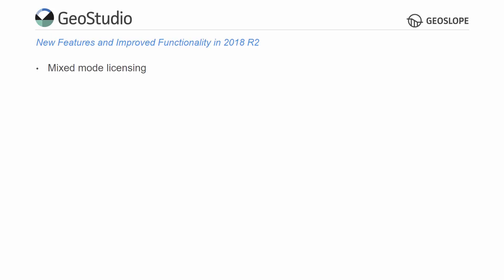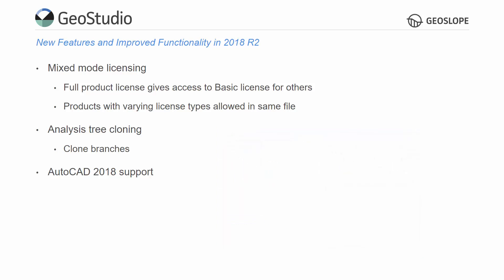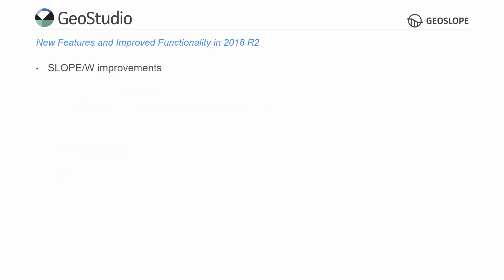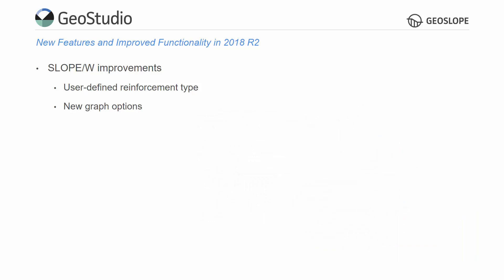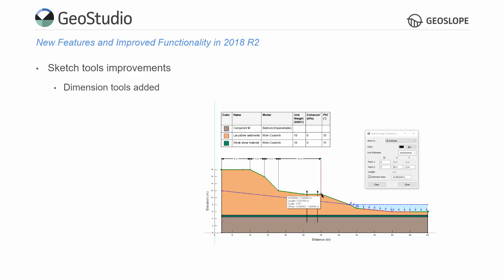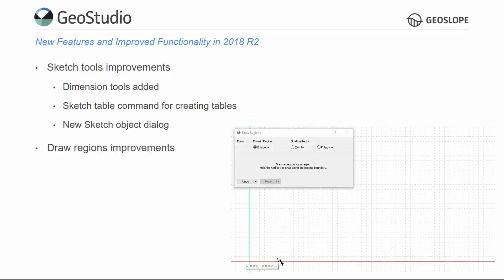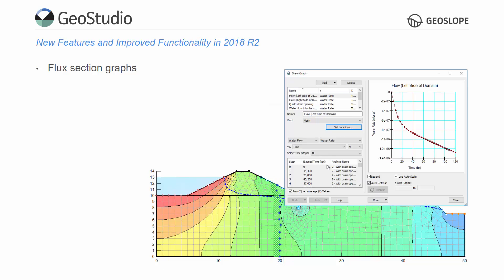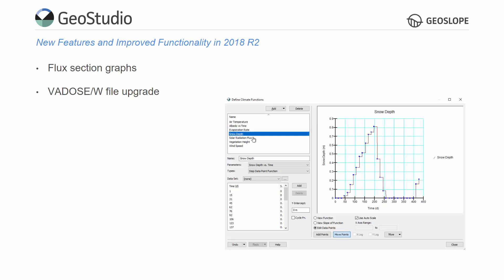GeoStudio 2018 R2 - Release Announcement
Summary of the new and improved features available in GeoStudio 2018 R2.